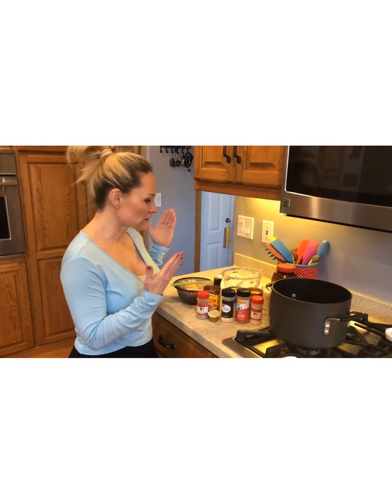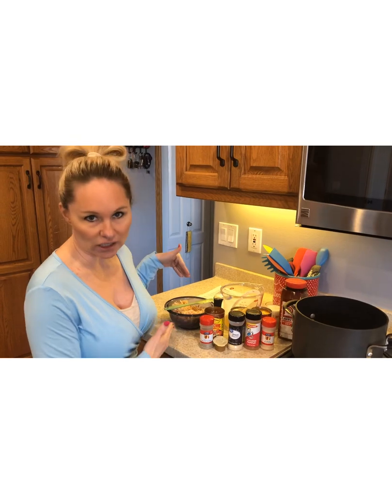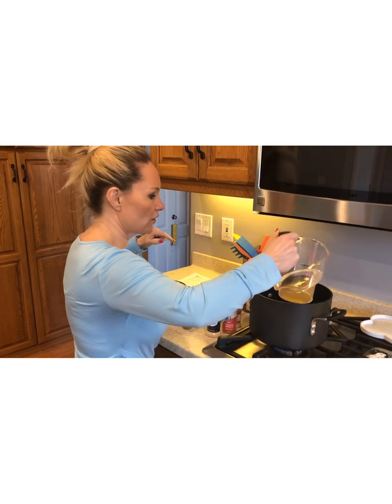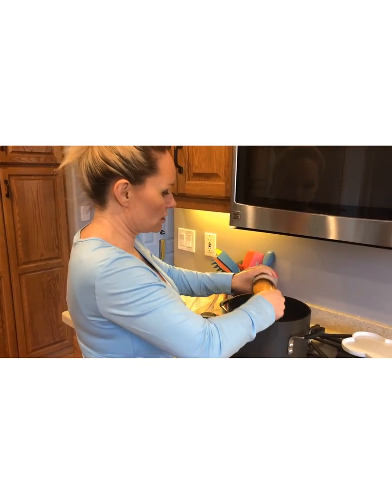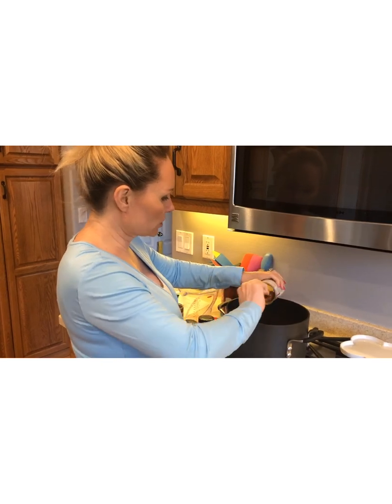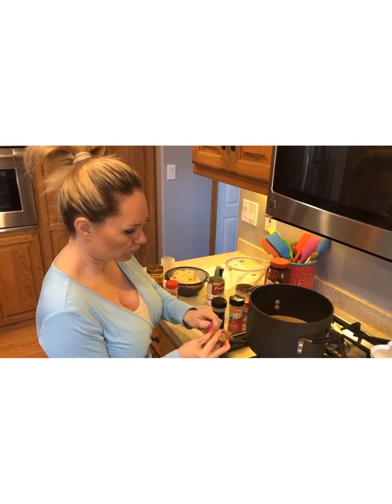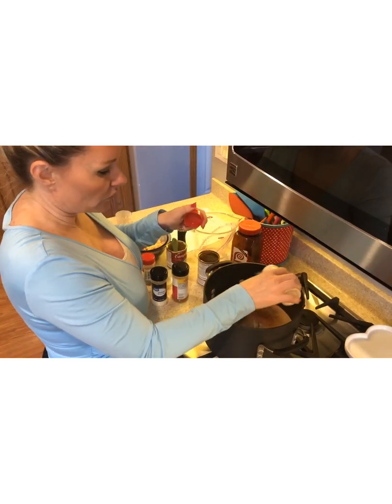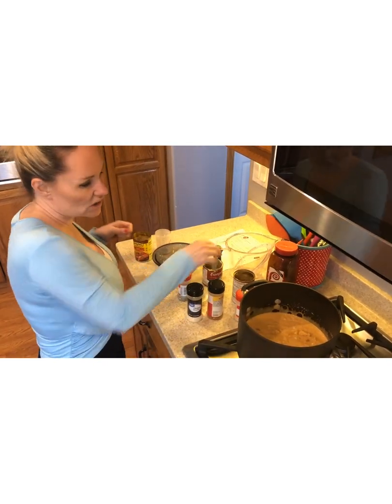Low Carb Cheesy Chicken Tortilla Soup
Zesty, cheesy goodness in a bowl! Comforting but won’t break your carb budget when following a low carb/keto lifestyle. Made with the easiest of ingredients such as canned chicken and canned cream soups, you can have an instant meal the whole family will love. Freezes well and makes advanced meal prep possible.